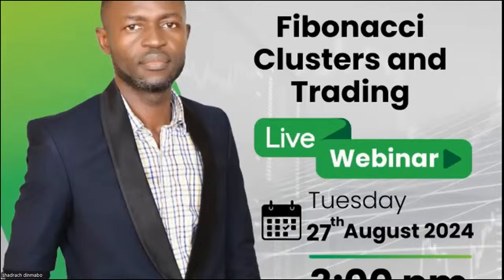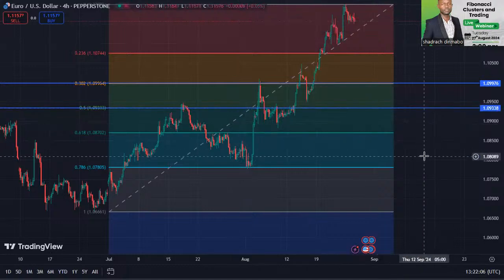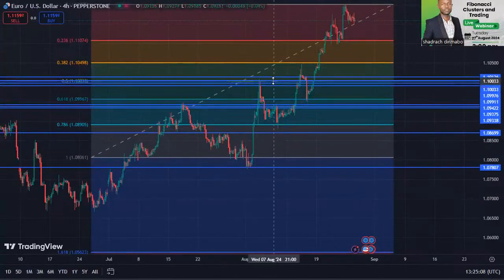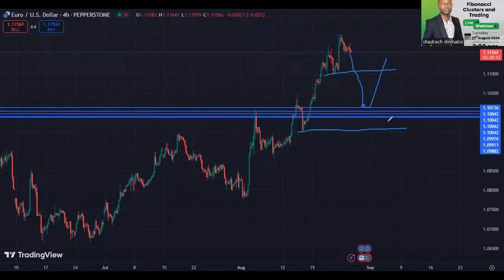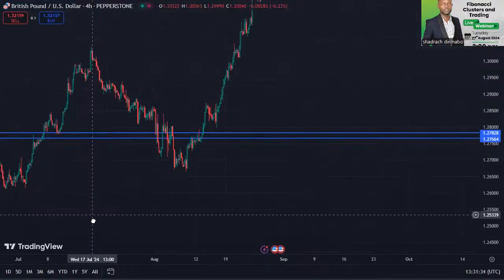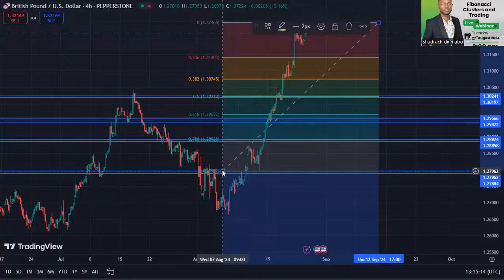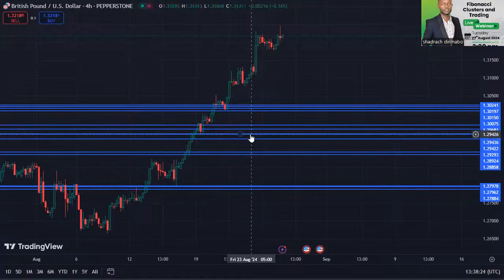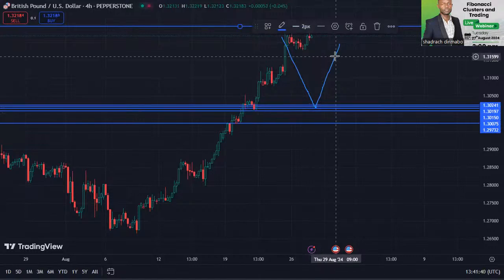Fibonacci Clusters and Trading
Welcome to Db-investing educational webinar titled: Fibonacci Clusters and Trading, coming up on the 27th of August,2024. Here we will be discussing about determining key zones using Fibonacci levels from basic to advanced level.